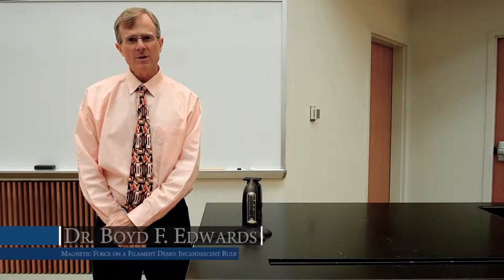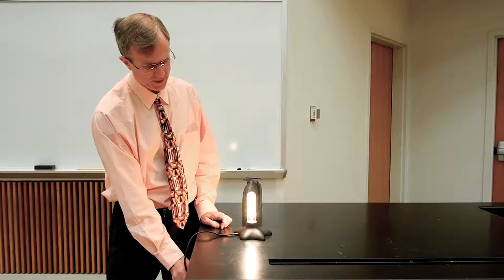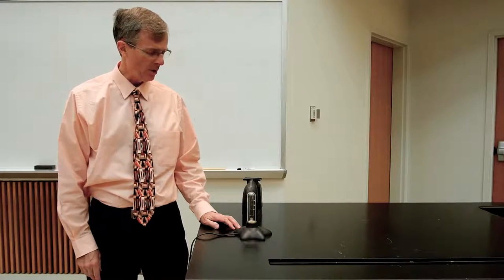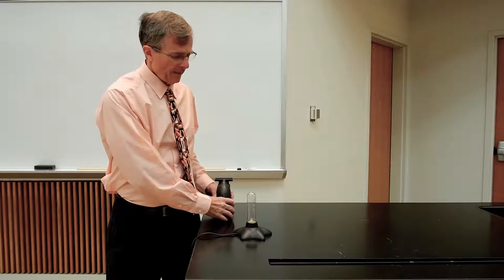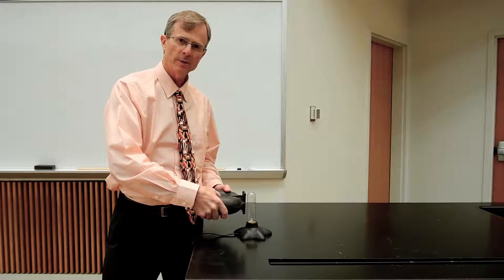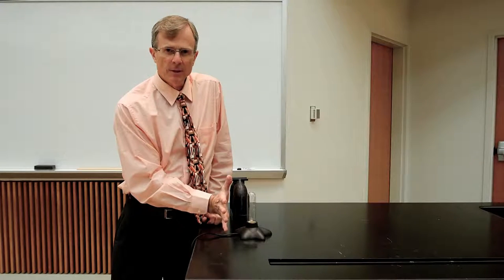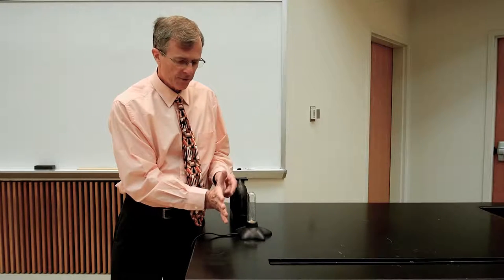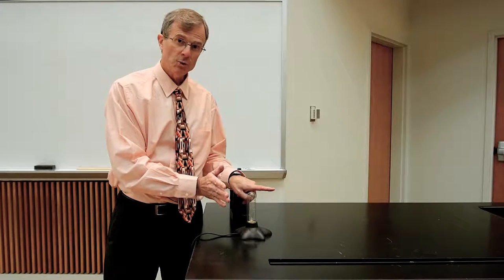Magnetic Force on a Filament Demo: Incandescent Bulb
This is a demonstration of the force of a magnetic field on a current-carrying wire, in this case the filament of an incandescent light bulb.